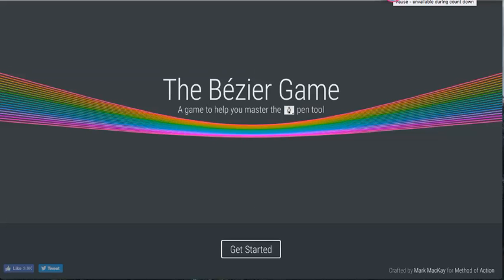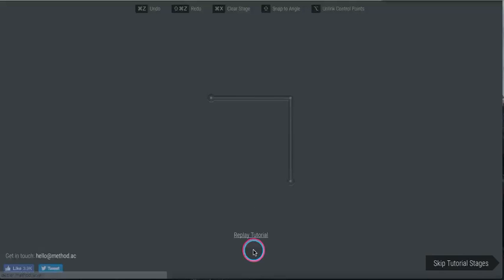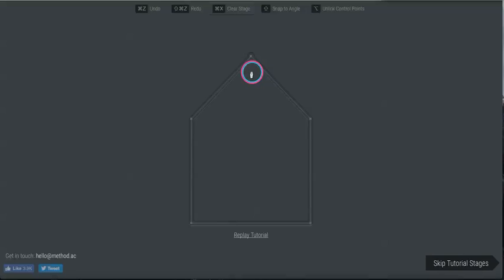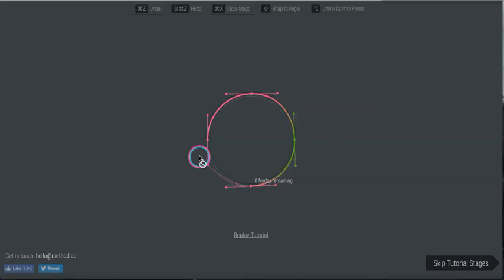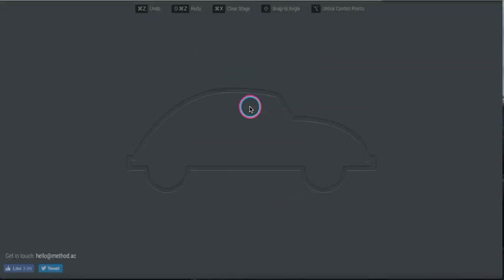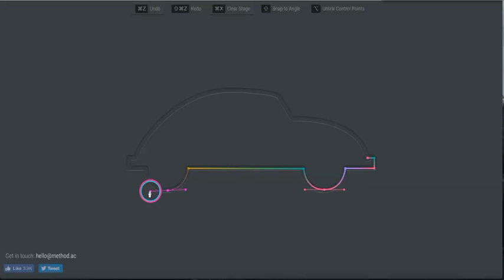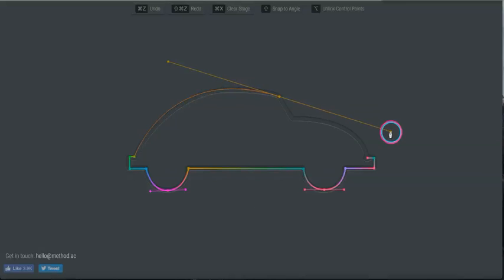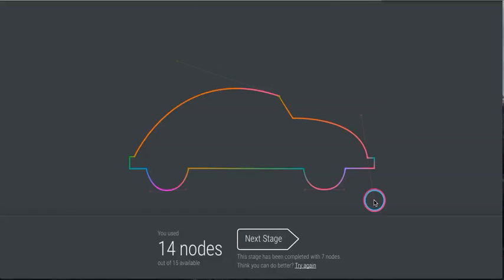Bezier Game Intro to Illustrator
Quick Video to help you start playing the Bezier Game! How high can you get??